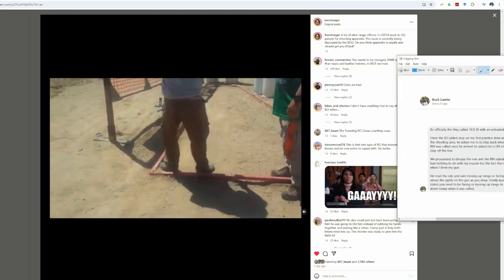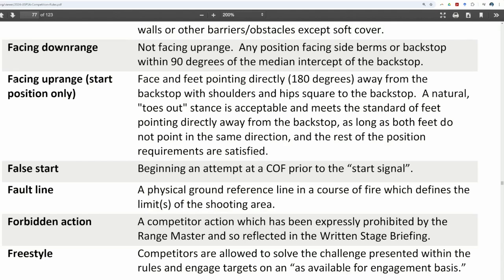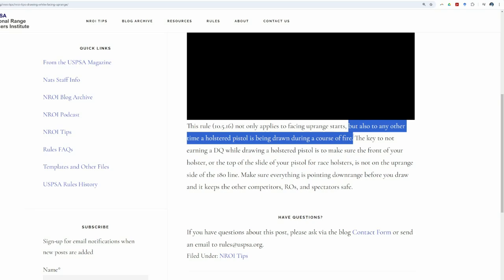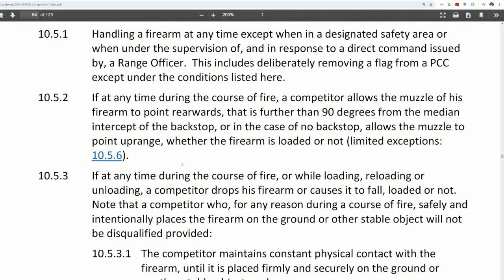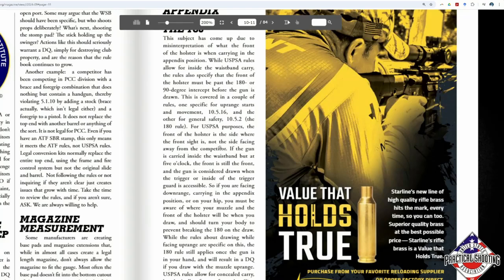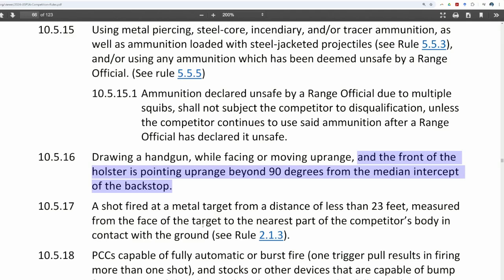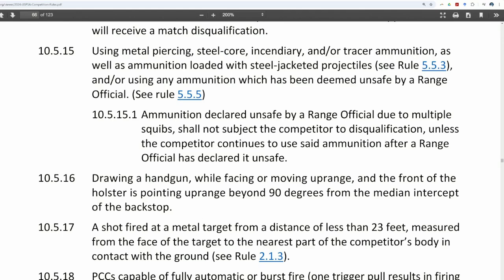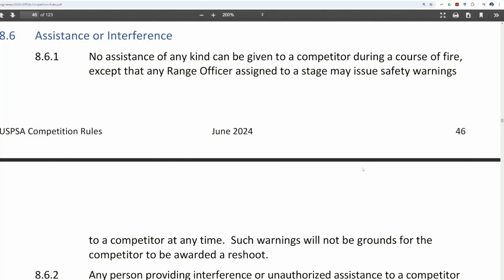USPSA Appendix Carry and 10.5.16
Excruciating detail on the rulebook and current controversy with the official unpublished interpretation from the Director of the NROI.